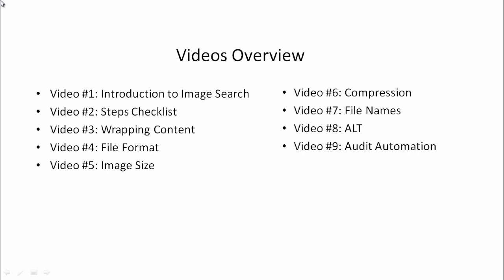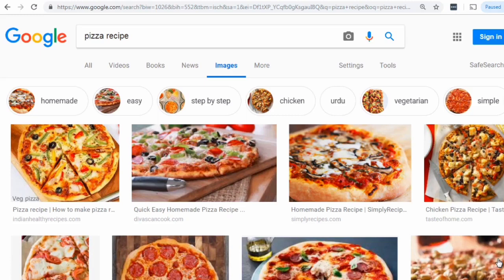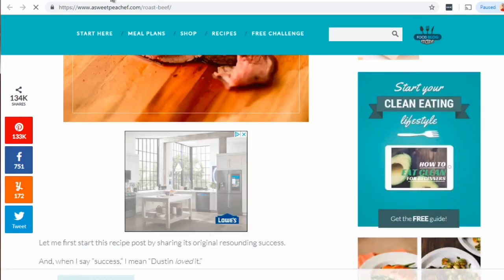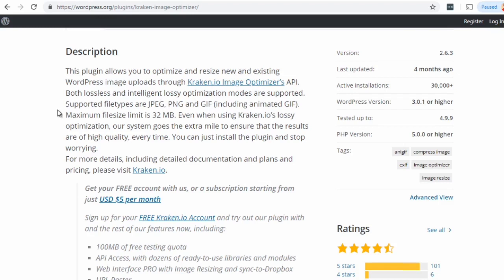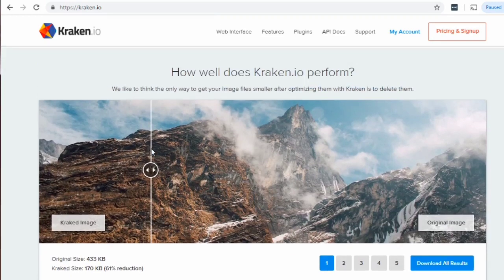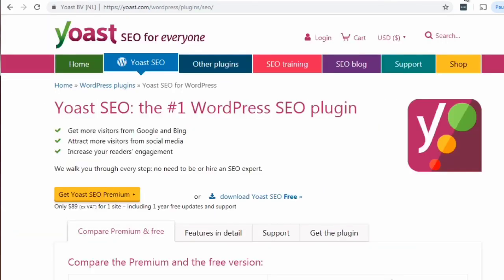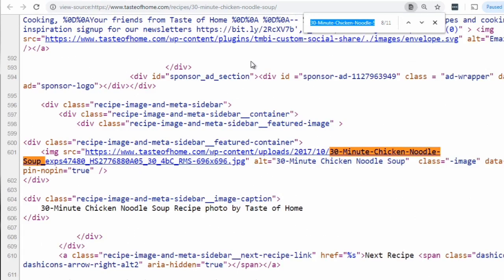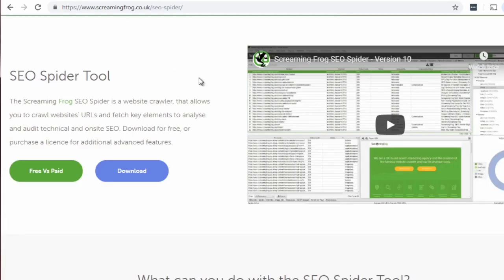How To Become Millionaire From Image Search Secrets | Online Earning